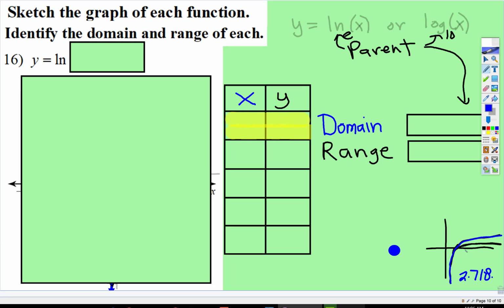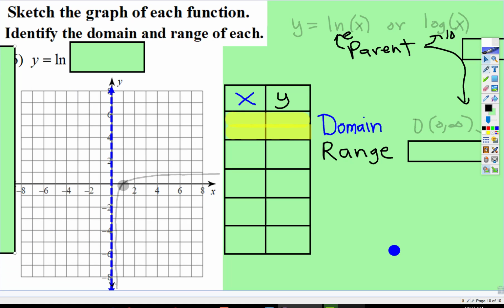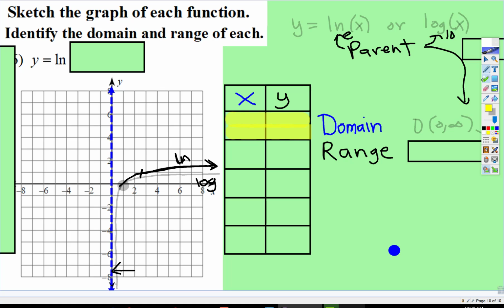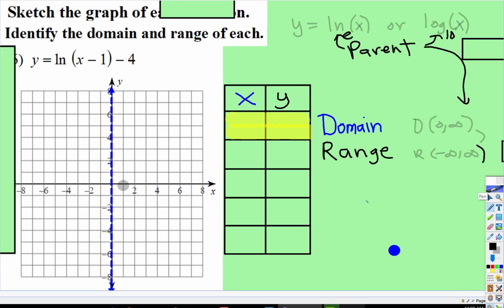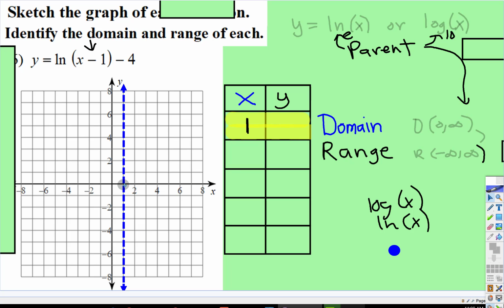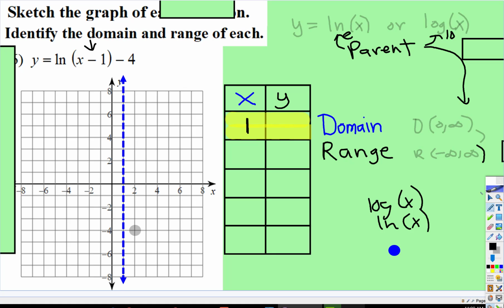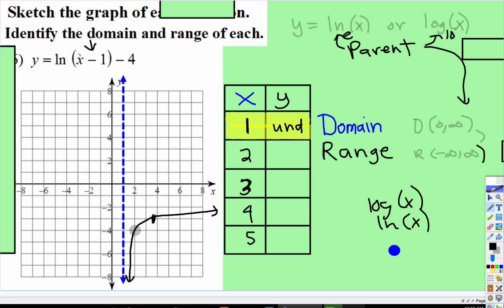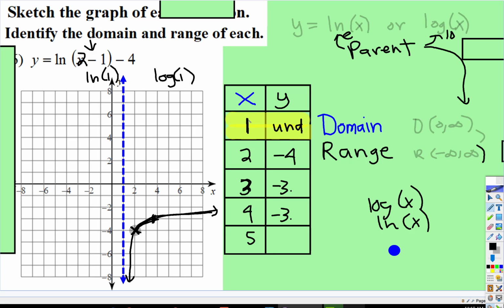Logarithm Functions: Graphing Transformations & Domain and Range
This video shows how to graph the transformations of a logarithmic function and identify the domain and range.